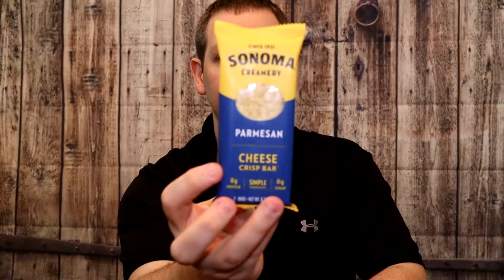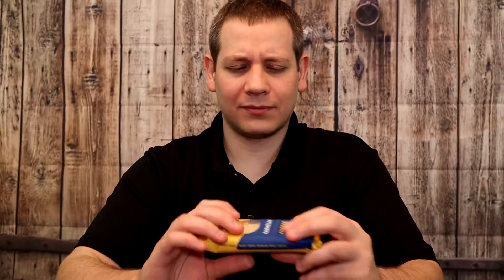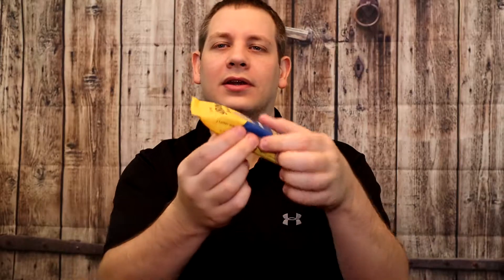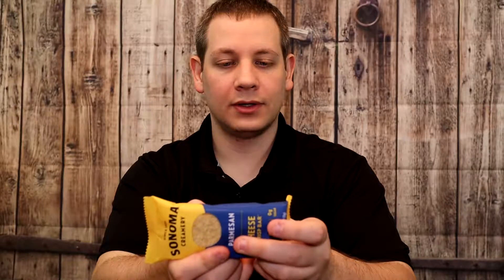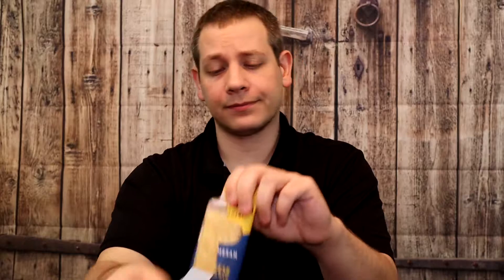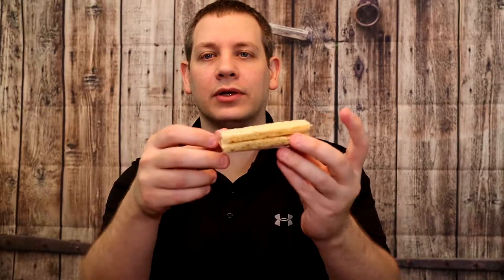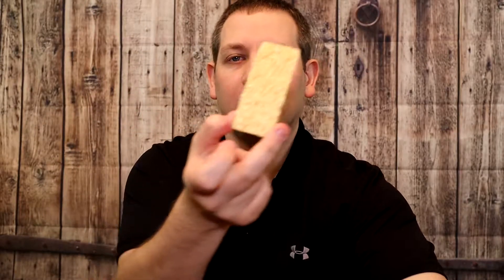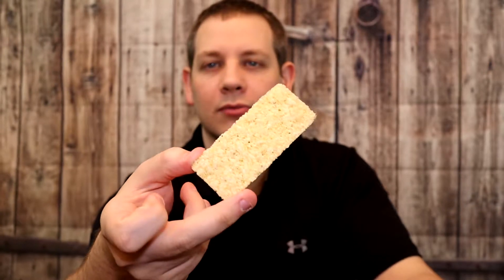Sonoma Creamery Parmesan Cheese Crisp Bar